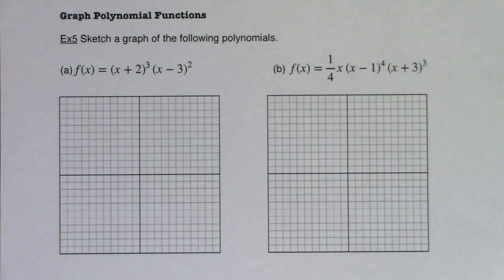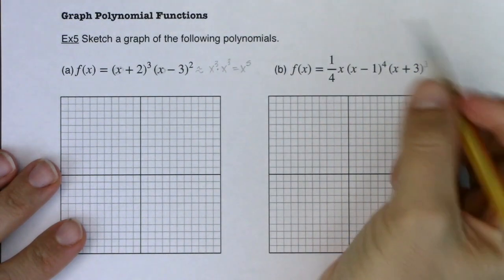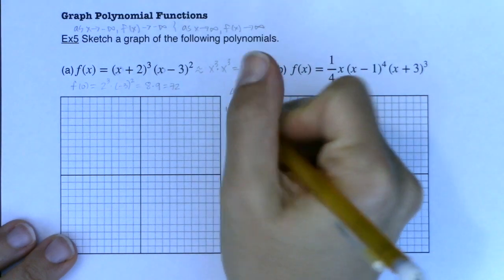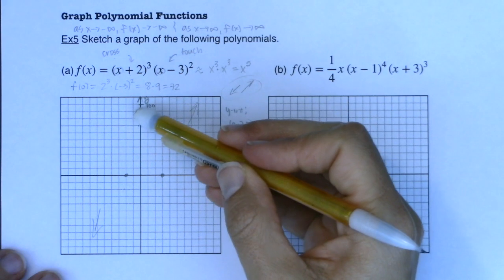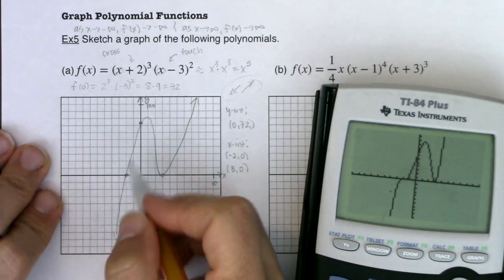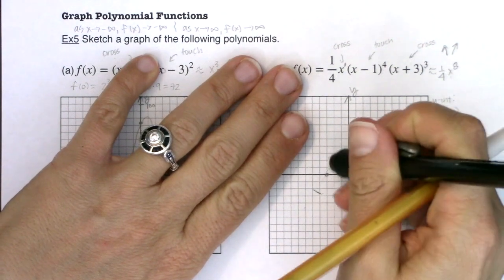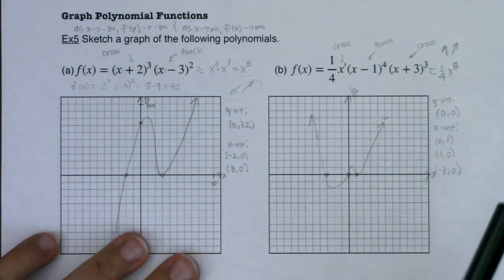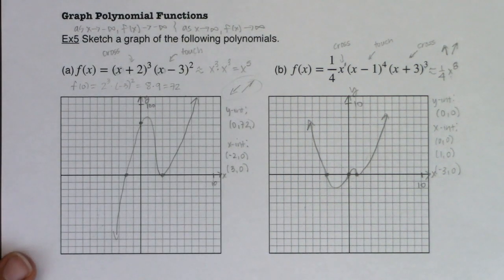Math 31 Section 5.3 Ex 5